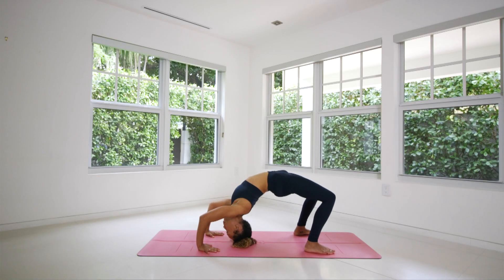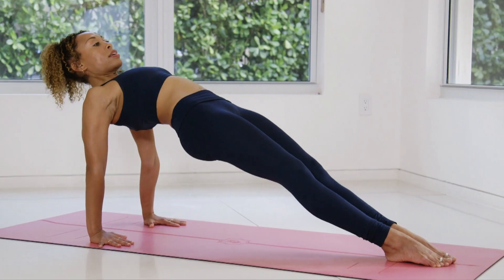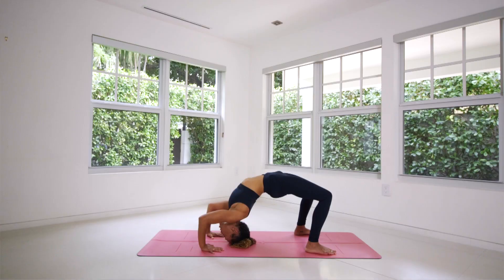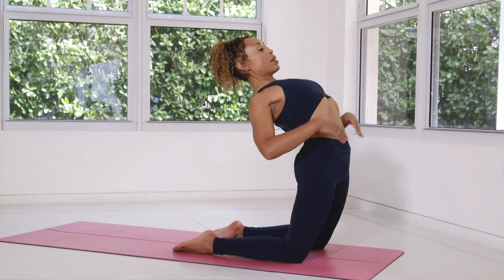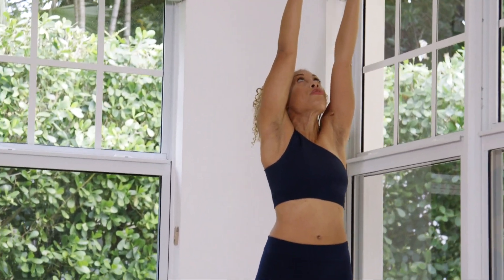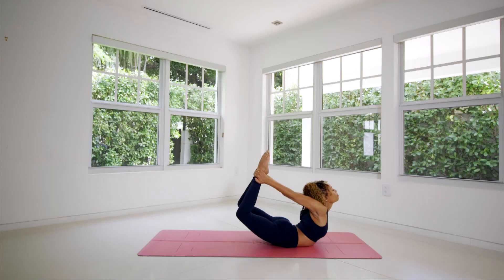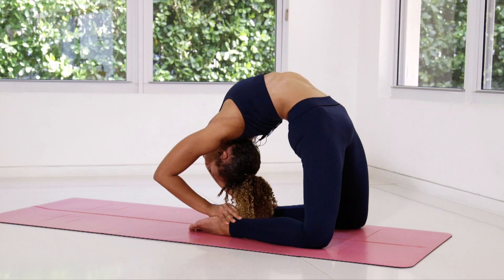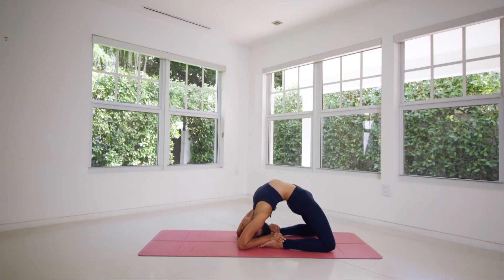Backbending with Ease with Laruga Glaser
Join Laruga Glaser for her new course, Backbending with Ease, available exclusively on Omstars!

Learn the important principles in backbending as Laruga takes you through several backbending poses through the various tutorials offered in this course. As you move through each pose, one-by-one, you will begin to develop more support and integrity in the practice of backbending. Once you’ve successfully completed each of Laruga’s tutorials, join her for a 30 minute guided practice that will help you incorporate what you’ve learned through a thoughtfully designed backbending sequence.